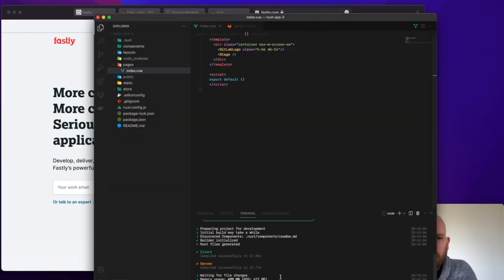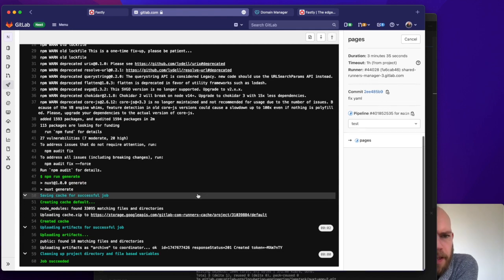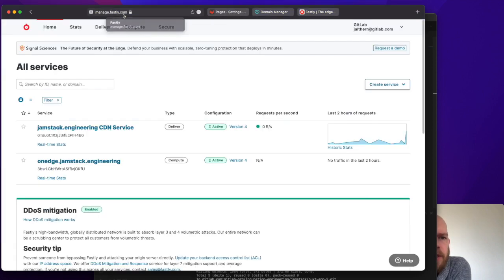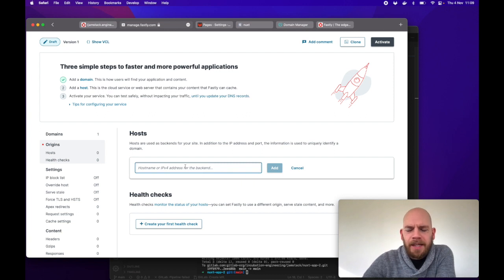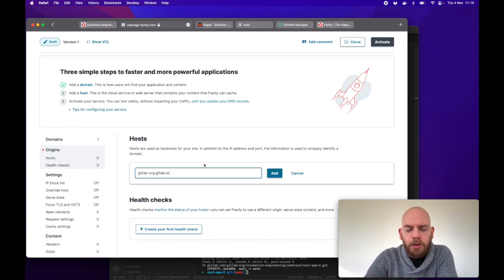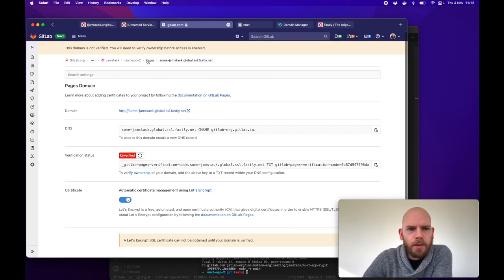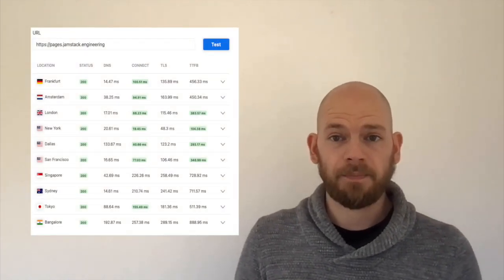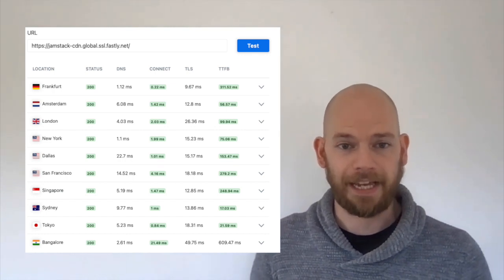Incubation Engineering Jamstack -- Weekly Demo November 4th 2021